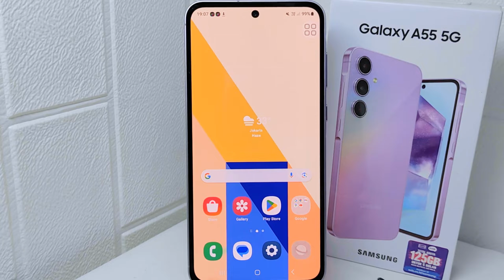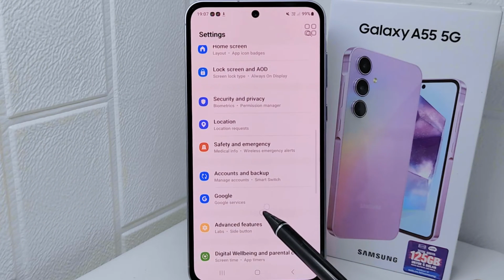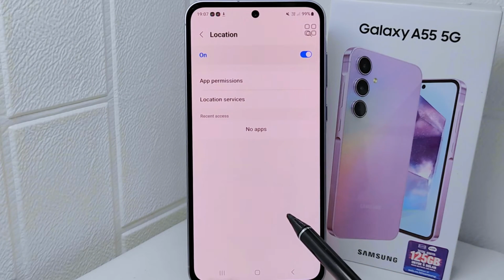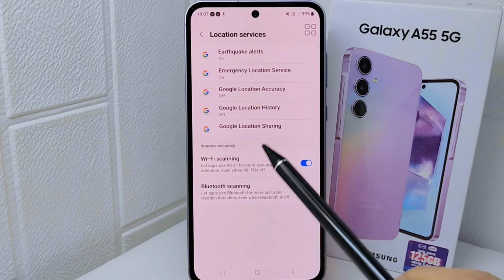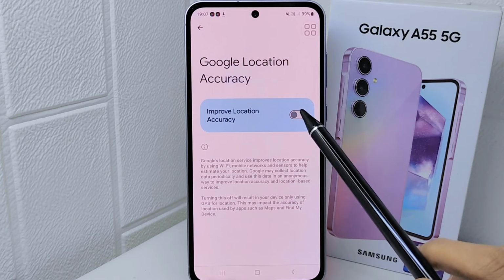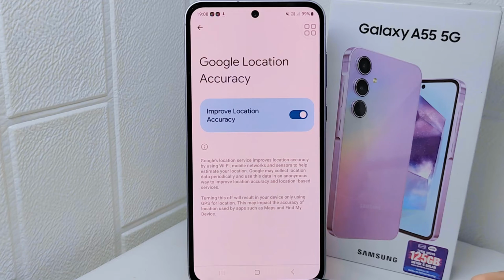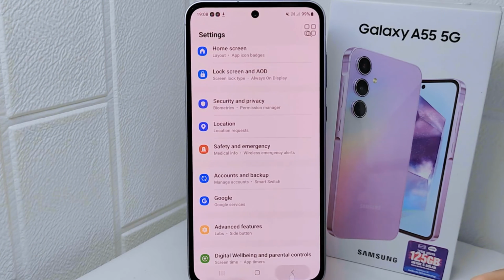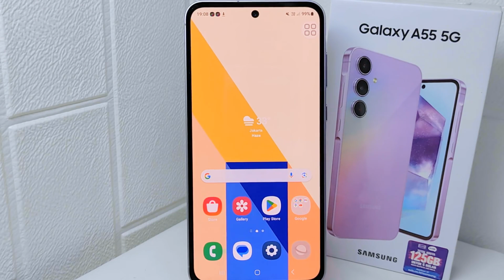How To Improve Location Accuracy On Samsung Galaxy A55 5g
This tutorial deals with search:
how to improve location accuracy
how to improve location accuracy on samsung a55 5g
how to improve location accuracy on galaxy a55 5g